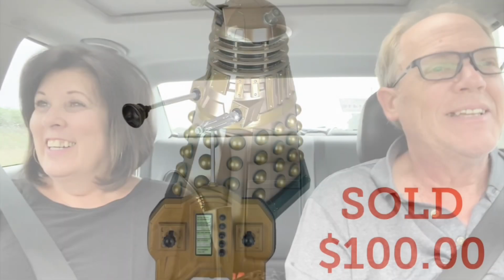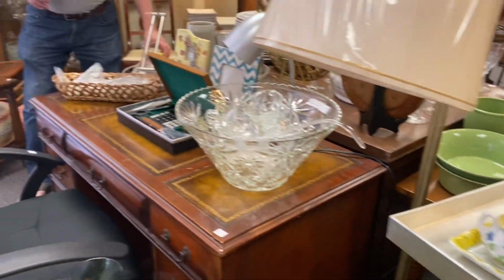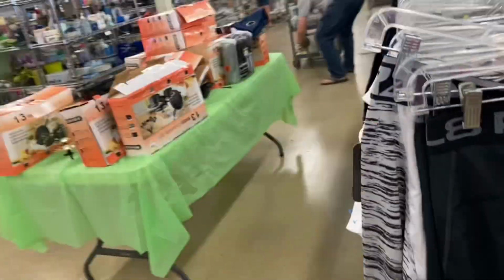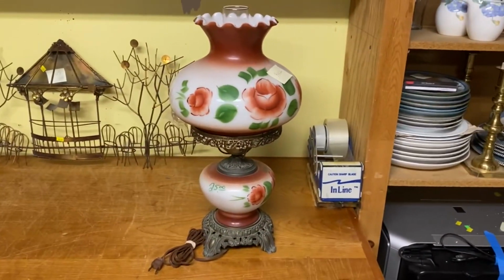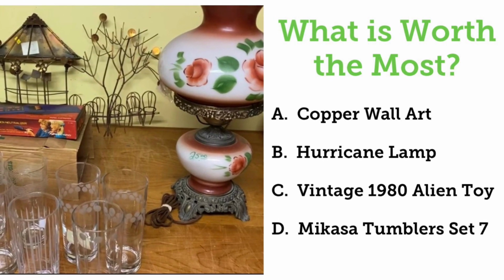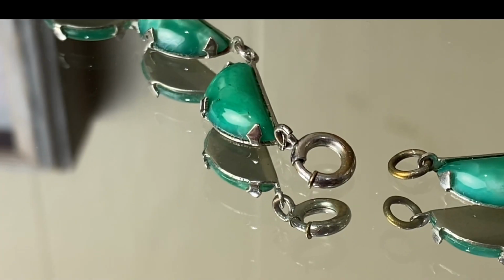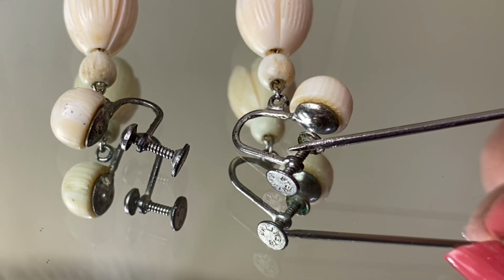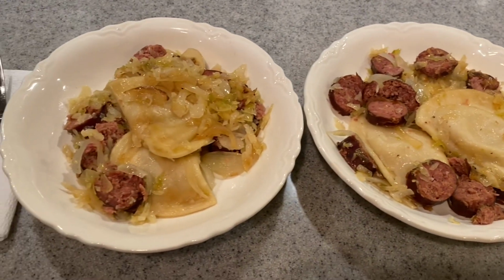Rare Vintage 1980 Toy / Winning Big by Striking Out / Thrifting / Auction / Garage Sale / Road Trip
Marty found a box of rare vintage toys purchased from an auction.  See what they are and what they are worth. Are they our most valuable pieces? Be sure to watch to find out!  Also items from a garage sale and thrift stores. Thrift with us on a road trip adventure plus tips on how to date vintage jewelry. This video is full of packed full of treasure hunting fun and finally relax with us. See where we ended up!

Link to:
Cleveland Kraut

We sell on EBay, Etsy, Mercari and Poshmark. This video includes thrift shopping, what we purchased, what we spent on the haul along with the estimated list/sale price. You never know what we will find. Also relax with us at some of our favorite places to visit. Coming soon to each video are buyer and reseller tips, highlights of sold items, and thrift shopping for our home and personal use.

ABOUT US:

Our names are Marty and Debbie and we have been resellers for 21 years. We sell hard goods, home decor, vintage and antiques, Art, toys, electronics, books, fashion and accessories and anything that will make us a profit. This gives us to have a better chance when we walk into a thrift store, tag sale, estate sale, garage sale or auction, to walk out with something to sell for profit. We sell under Vintageway and Pineapplepath on Ebay, Etsy, Mercari and Poshmark.

STORE LINKS:
Hardgoods:

DIrect message us through Instagram at pineapplepath

New to Poshmark and want to buy and/or sell? Sign up using my code “pineapplepath” for $10.00 off your 1st purchase.